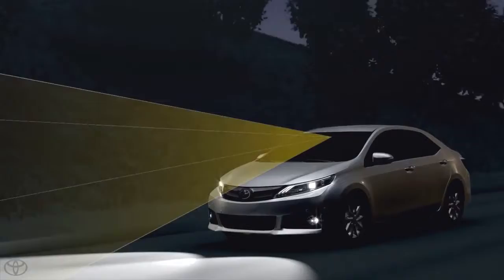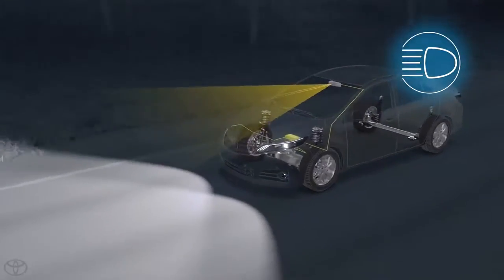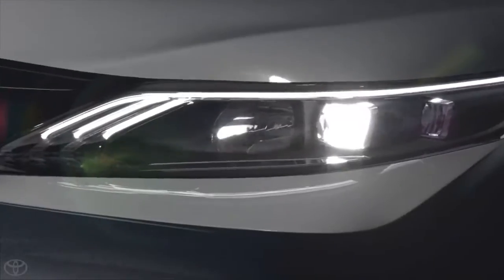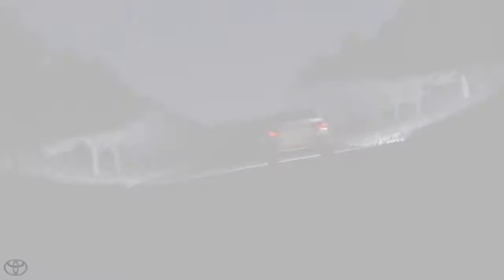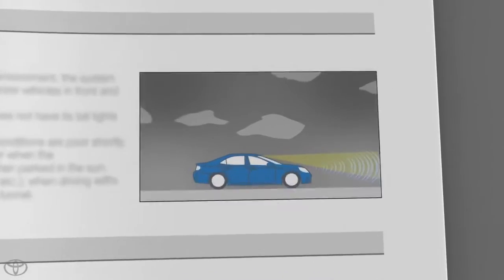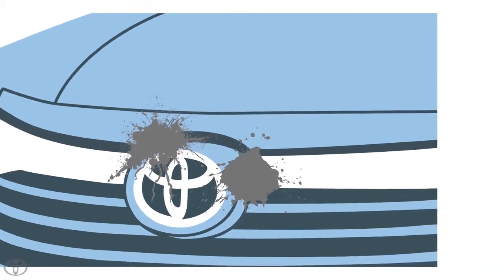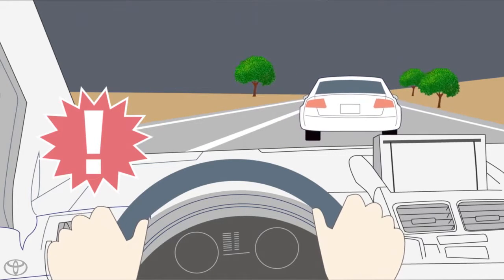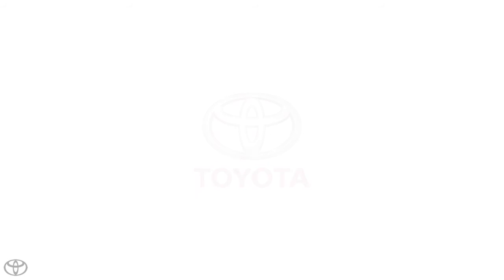Toyota Safety Sense ™ Automatic High Beams (AHB) | Select Models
Come by Penske Toyota of Downey to learn more about Toyota Safety Sense ™ and the advanced standard safety that’s designed with you and yours in mind.